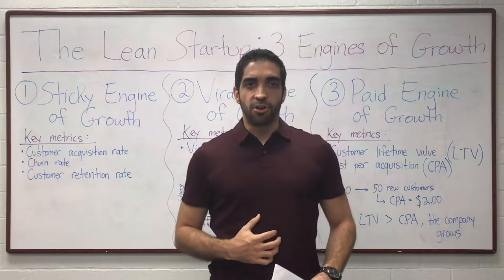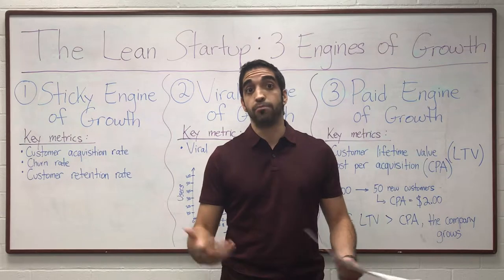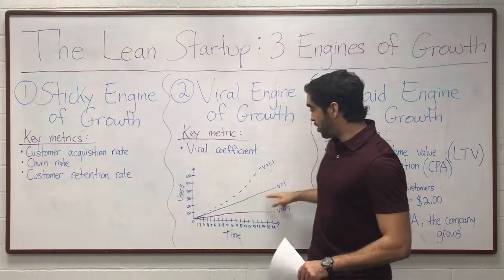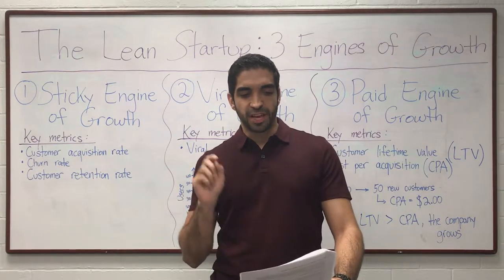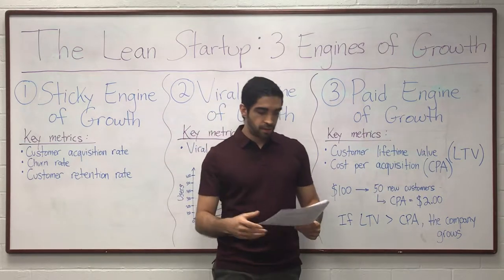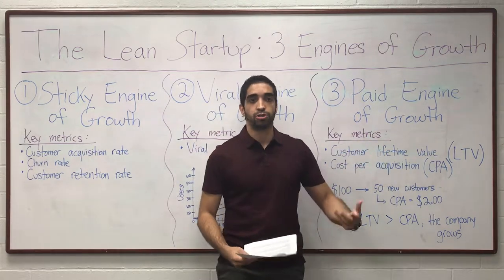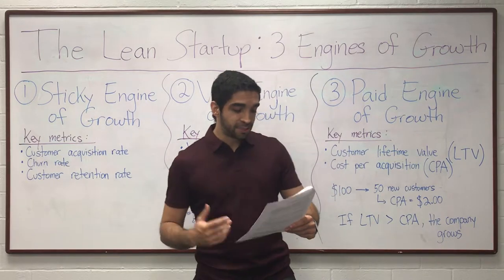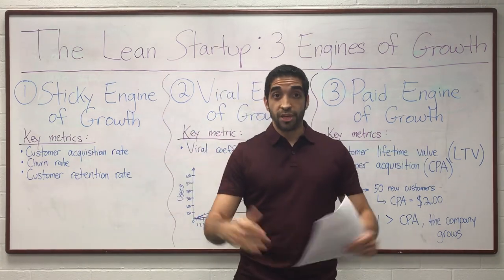The Lean Startup - 3 Engines of Growth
In this video we cover the 3 engines of growth, from The Lean Startup by Eric Ries.